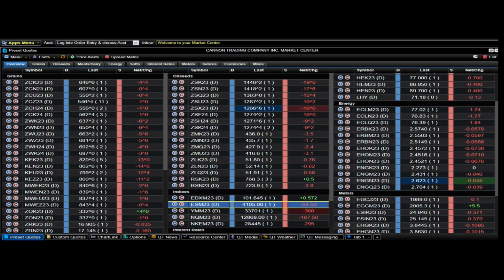Commodity Corner with John Thorpe - Segregated Funds Vs. SIPC and FDIC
Cannon Trading Company Senior Broker John Thorpe discusses segregated funds vs. SIPC and FDIC in the commodities market.

Cannon Trading Company is a legacy futures brokerage based out of Los Angeles, California. They have been in business since 1988.